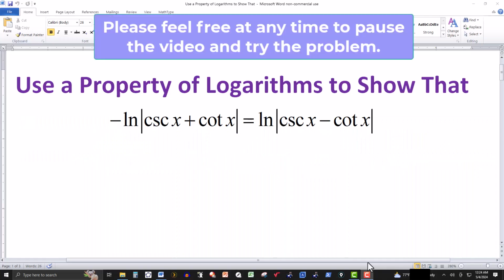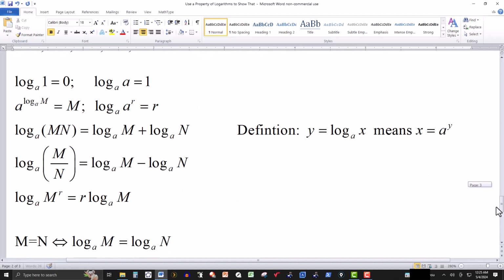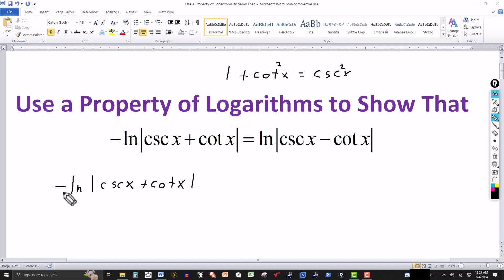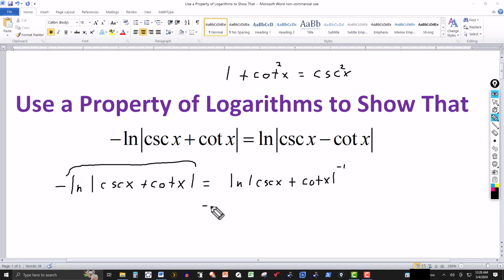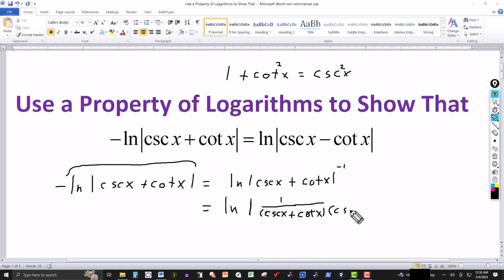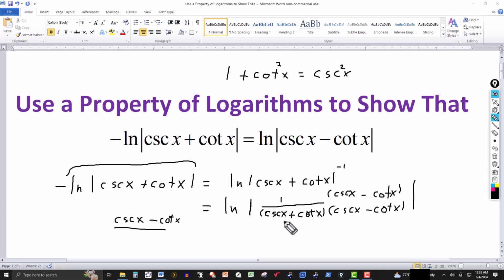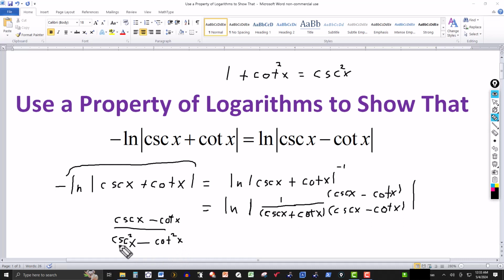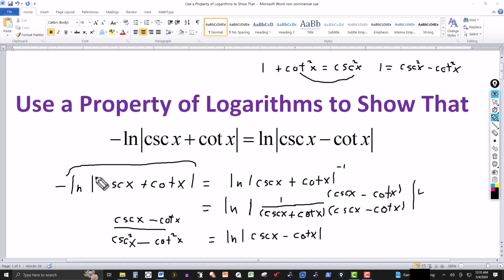Use a Property of Logarithms to Justify the Following Statement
In this video, we justify an identity involving the natural log of some trigonometric functions.